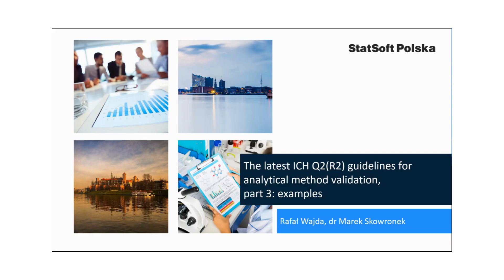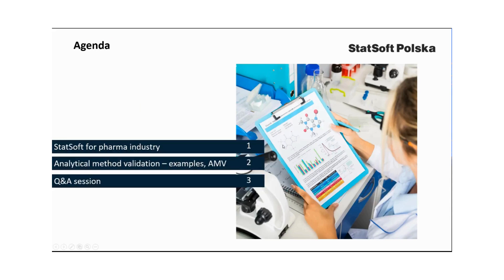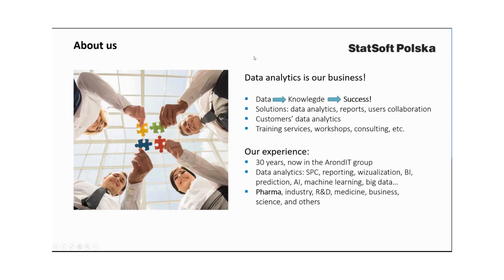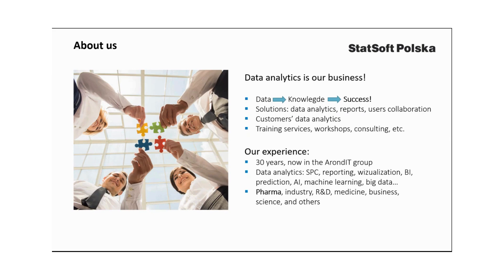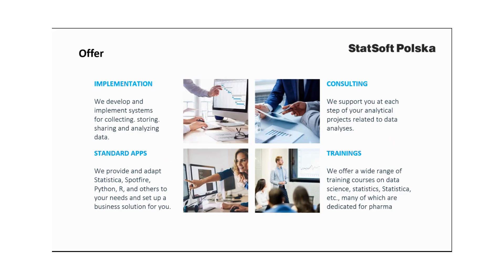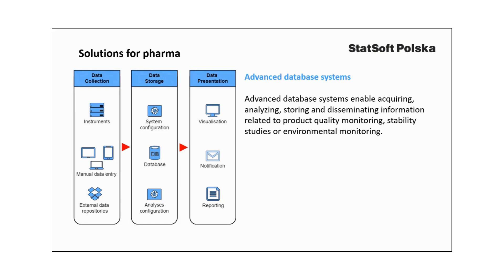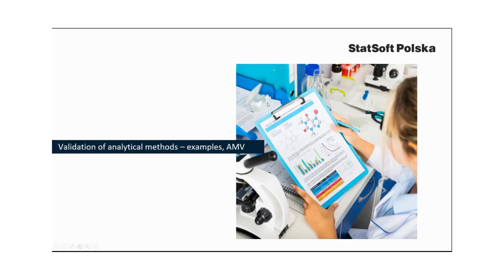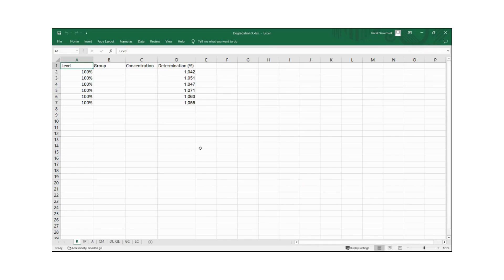Validation of analytical methods according to the latest ICH Q2(R2) guidelines – examples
The webinar is a summary of two previous sessions where each of the characteristics was discussed in detail. This webinar presents practical examples of statistical evaluation of validation characteristics: accuracy, precision, calibration model and lower range limit according to the latest ICH Q2(R2) guidelines.
The new version of StatSoft AMV application dedicated to generating reports on the statistical evaluation of validation characteristics is also presented. The StatSoft AMV (Analytical Method Validation) system has been recently adapted to the latest ICH Q2(R2) guidelines and gained a new, more intuitive interface. We have also added additional calibration models, new acceptance criteria and Repeatability characteristics, and more!